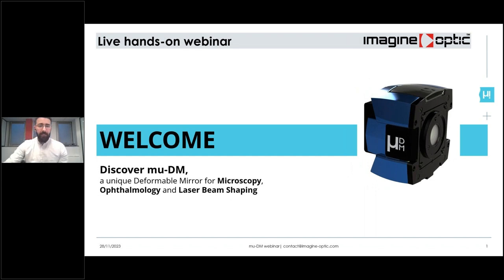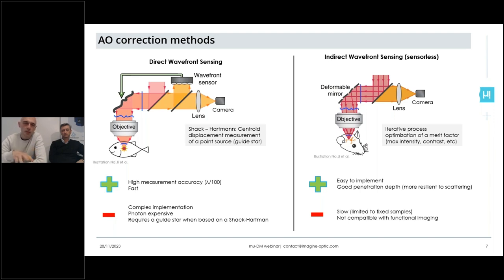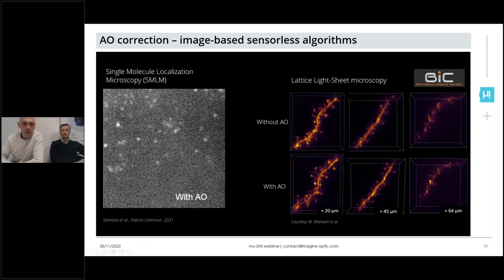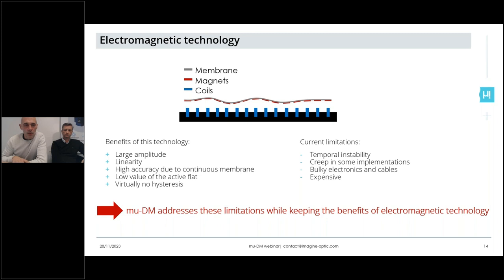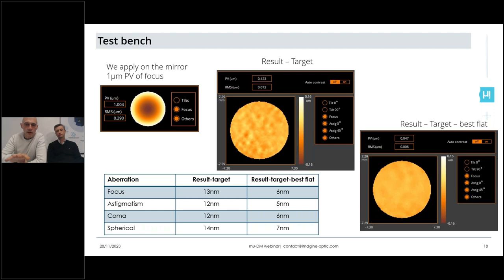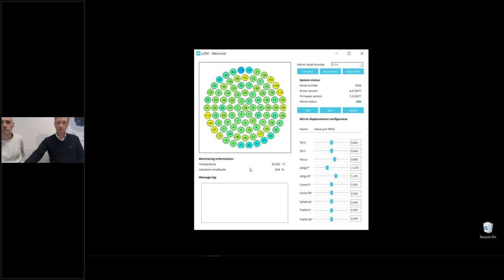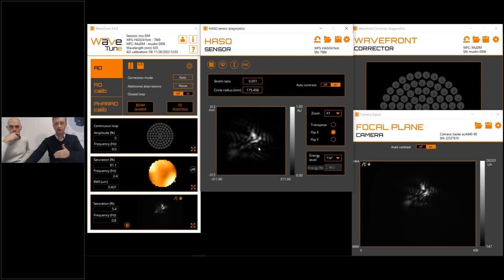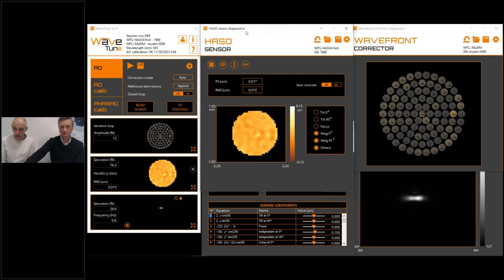WEBINAR - Adaptive Optics - LIVE DEMO - New Deformable Mirror 'mu DM'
mu-DM is a new deformable mirror developed for microscopy, ophthalmology and laser beam shaping applications. It can be used in open-loop or in closed-loop configurations, when combined with a wavefront sensor.

In this webinar:
+ A short company introduction
+ mu-DM, its technology, and various applications
+ Live demonstration of mu-DM and our adaptive optics software